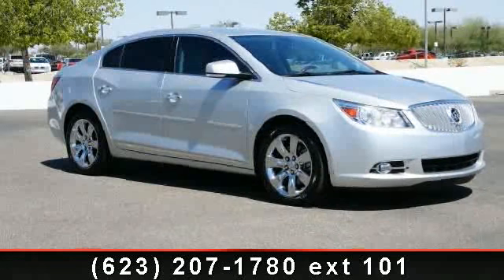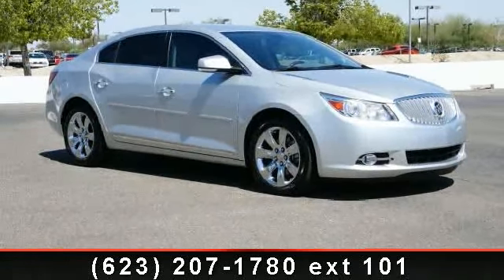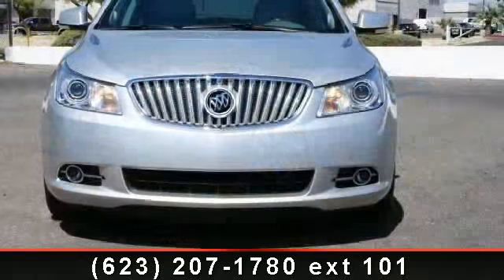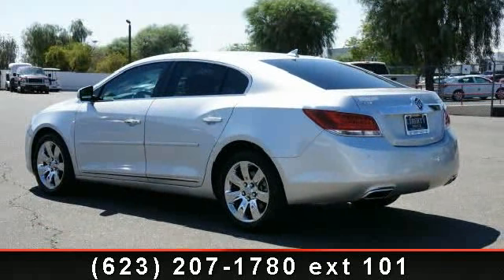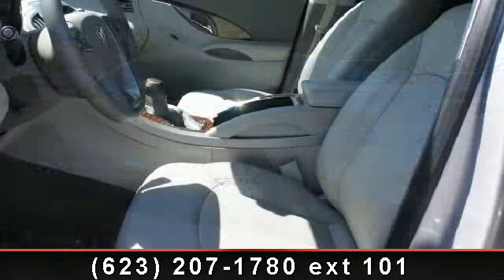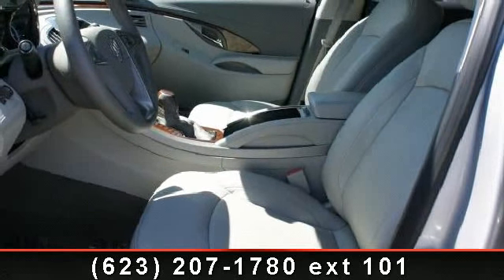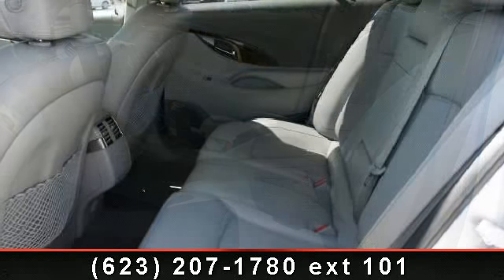2010 Buick LaCrosse - Liberty GMC and Buick - Peoria, AZ 85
CARFAX 1-Owner, ONLY 32,660 Miles! PRICE DROP FROM $28,000, GREAT DEAL $4,400 below Kelley Blue Book. Heated/Cooled Leather Seats, Satellite Radio, iPod/MP3 Input, Premium Sound System, Chrome Wheels, Head Airbag, Heated Mirrors SEE MORE!KEY FEATURES INCLUDEHeated/Cooled Leather Seats, Heated Mirrors, Premium Sound System, Satellite Radio, iPod/MP3 Input. MP3 Player, Chrome Wheels, Keyless Entry, Child Safety Locks, Steering Wheel Controls. CXS with QUICKSILVER METALLIC exterior and DARK TITANIUM/LIGHT TITANIUM interior features a V6 Cylinder Engine with 280 HP at 6300 RPM*. EXPERTS REPORTCarAndDriver.com explains The redesigned LaCrosse has a stunning interior, with comfort and convenience features to match anything in its class, and road manners that keep the driver interested.. 5 Star Driver Front Crash Rating. 5 Star Driver Side Crash Rating. EXCELLENT VALUEWas $28,000. Priced $4,400 below Kelley Blue Book.